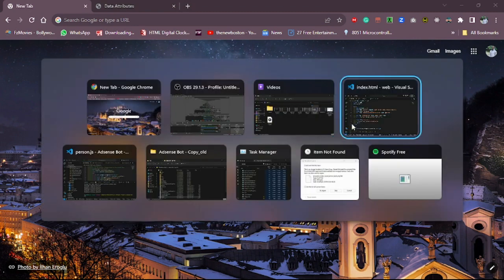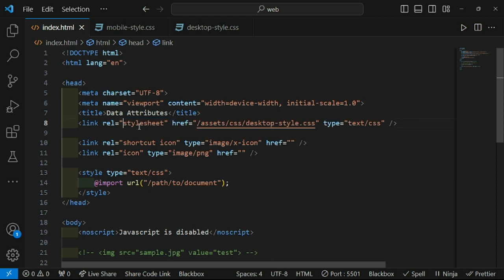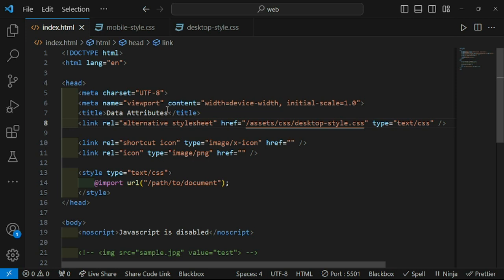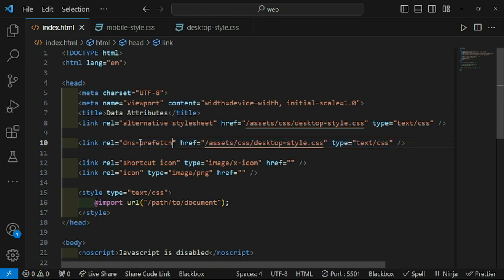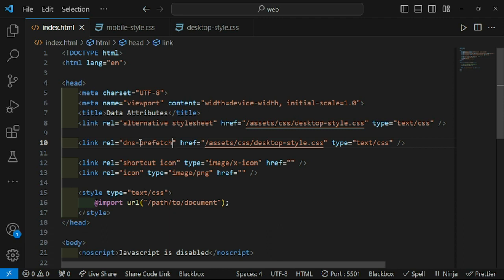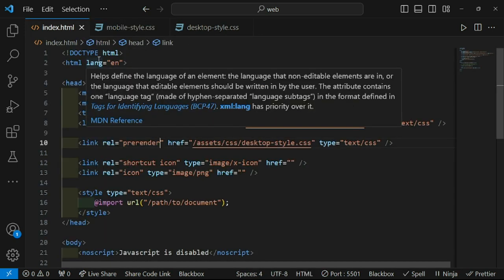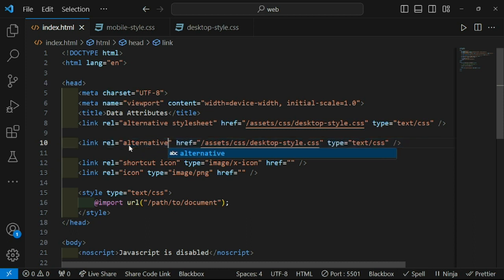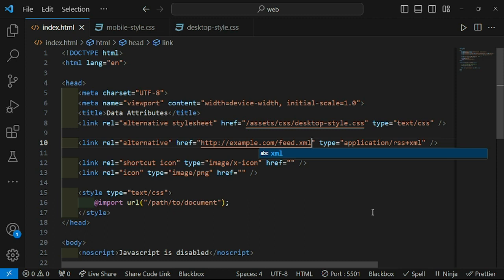Linking Resources CSS Stylesheets for Web Design Part 2 (Episode 7)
Welcome to our HTML tutorial on linking CSS stylesheets for web design! In this video, we'll guide you through the essential process of connecting external CSS files to your HTML documents to control the visual appearance of your web pages.

In this comprehensive tutorial, you will learn:

Understanding CSS Linking: Gain a clear understanding of why and how CSS stylesheets are linked to HTML documents.

Creating the Link Tag: Learn the proper use of the HTML link tag to establish a connection between your HTML file and external CSS files.

Internal vs. External Styles: Explore the advantages of using external stylesheets for clean, maintainable, and reusable code.

File Structure Best Practices: Get tips on how to organize your project files and folders for efficient CSS linking.

Multiple Stylesheets: Understand how to link multiple CSS files and manage the cascade of styles effectively.

By the end of this tutorial, you'll be well-versed in the art of linking CSS stylesheets to your HTML documents, enhancing the aesthetics and functionality of your web design.